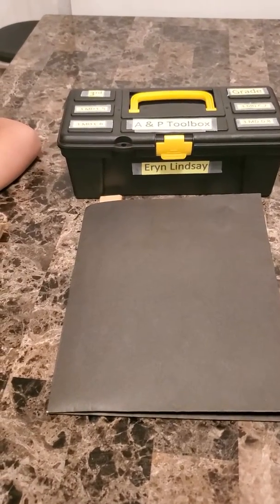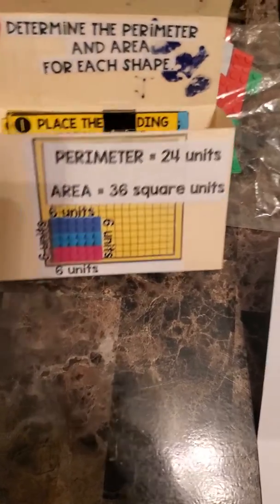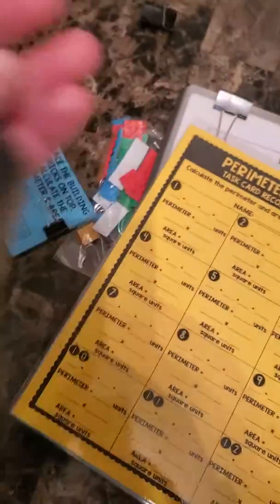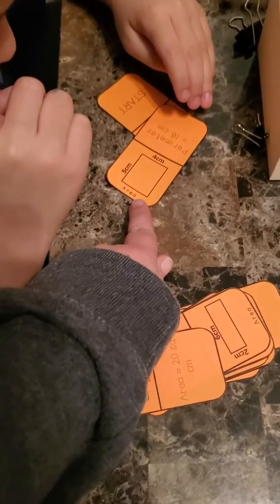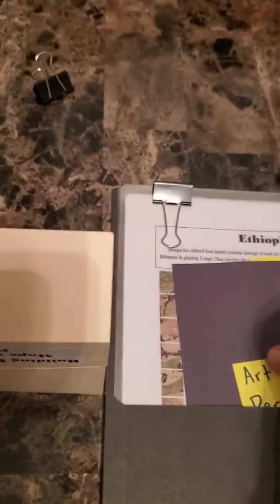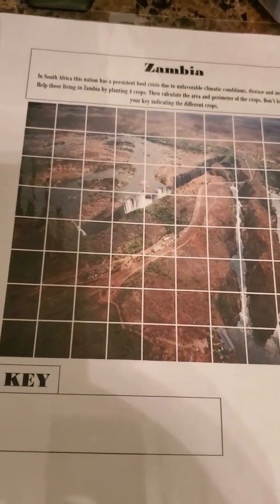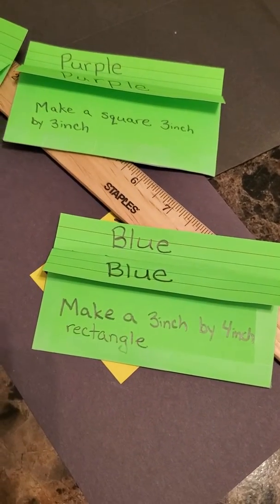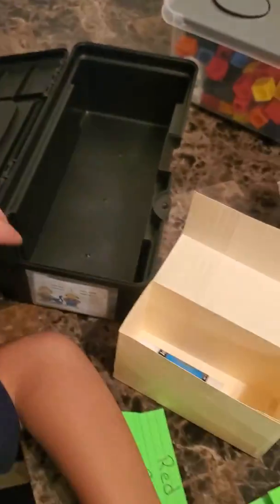A and P toolbox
3rd grade area and perimeter standards themed around building and construction. "Can we solve it? Yes with math!" 4 centers with hands on activities with cross-curricular with social studies, art, and math.